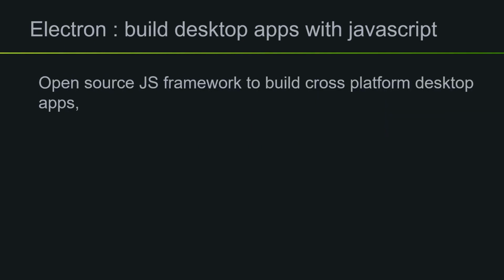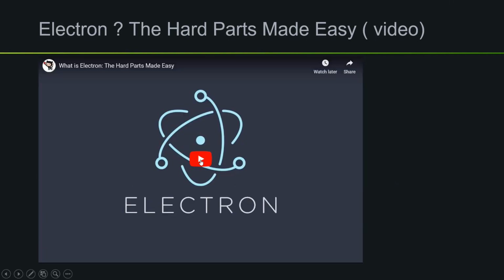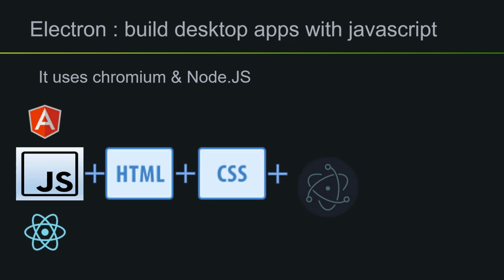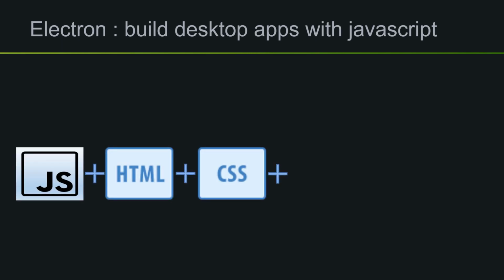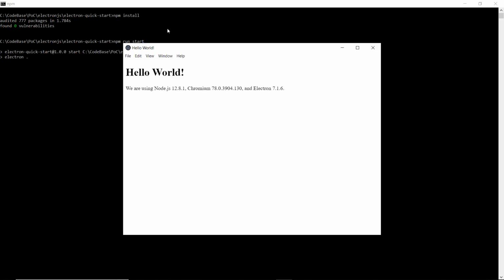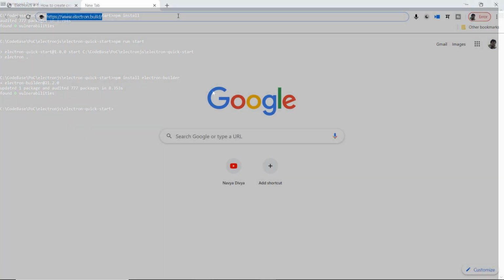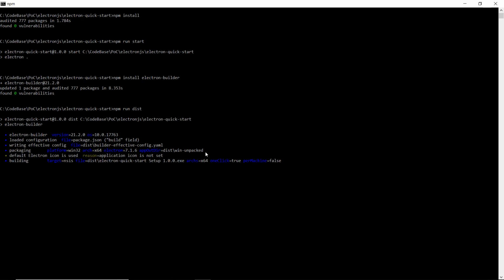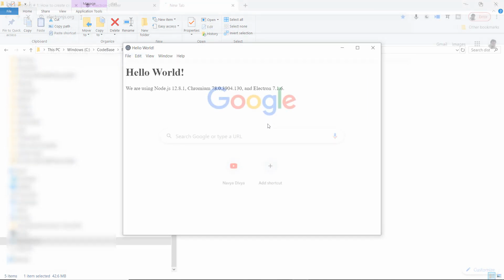Cross platform desktop app with javsacript & electronjs | Raj Gadade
Hello friends, in this video we are going to explore how we can build a cross-platform desktop with javascript, HTML, and CSS using electron js. Electron js is an open-source framework to build cross-platform native applications using web technology.

In this lab, we will cover -
0:00 what is electron js?
0:26 How to create and build a windows desktop app with javascript & reactjs
1:35 Create an electron app
2:19 How to package the electron desktop app for distribution using an electron builder.

for more electron js tutorials.

please Watch this video to get more ideas about
"What is Electron: The Hard Parts Made Easy."